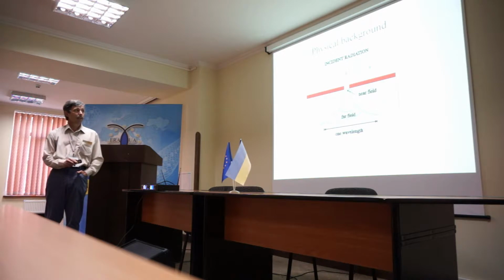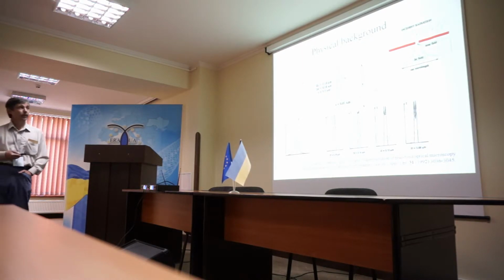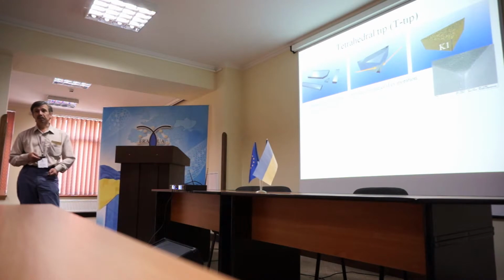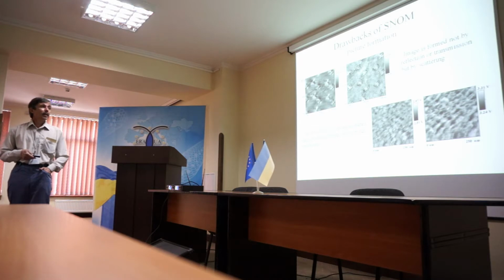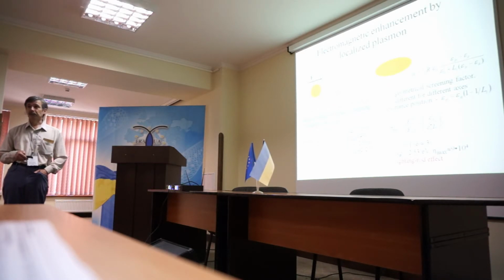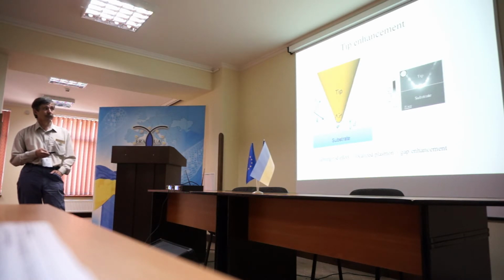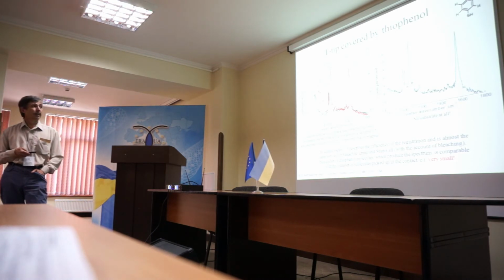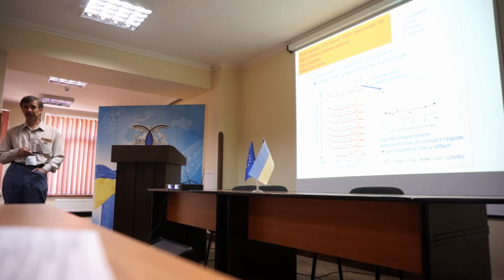Prof. Eugene Borschagivsky (Ukraine) on 3rd ISS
Prof. Eugene Borschagivsky (Ukraine)
SNOM+SERS=TERS and how to get more from this equation

the 3rd International Summer School “Nanotechnology: from fundamental research to innovations”, August 23-26, 2014